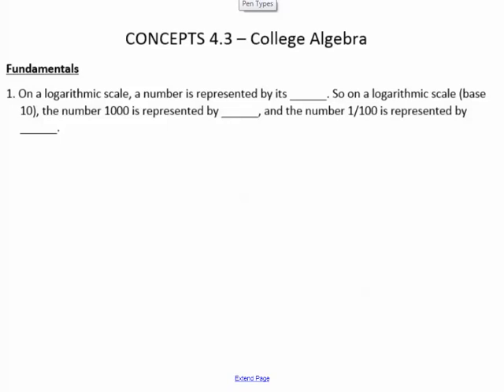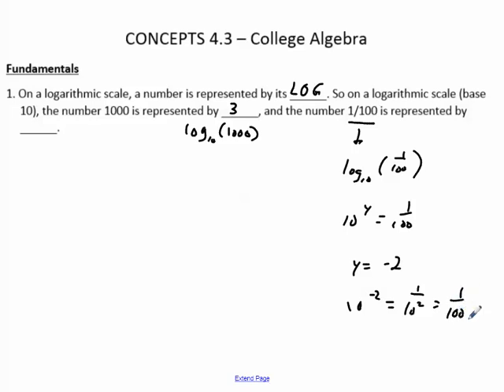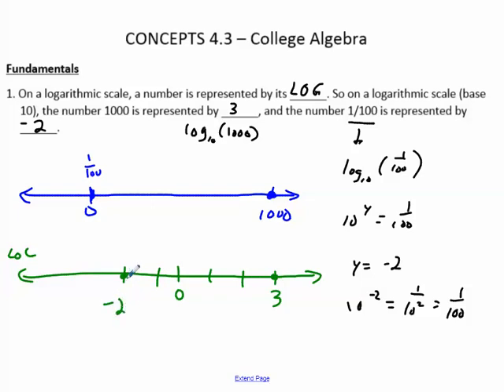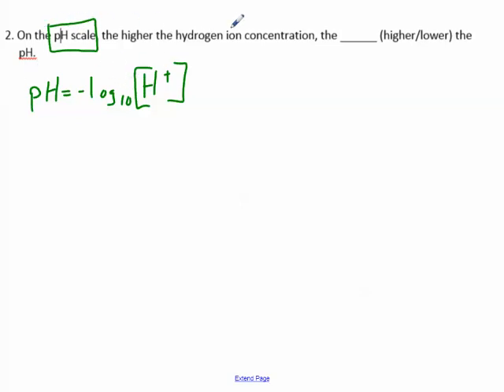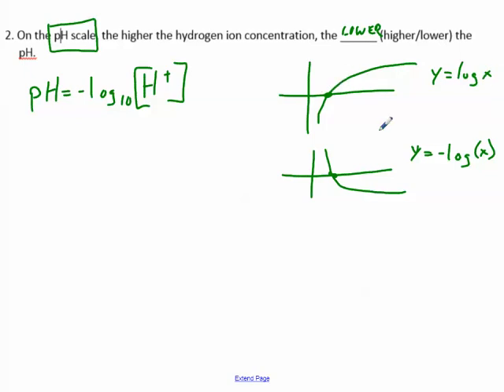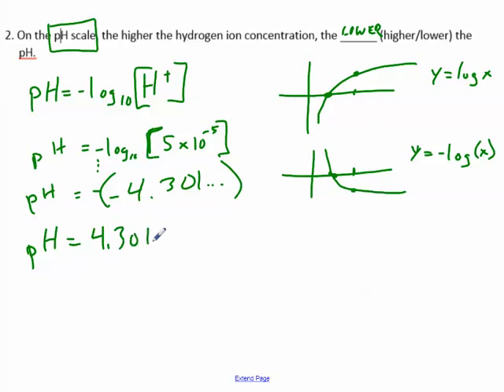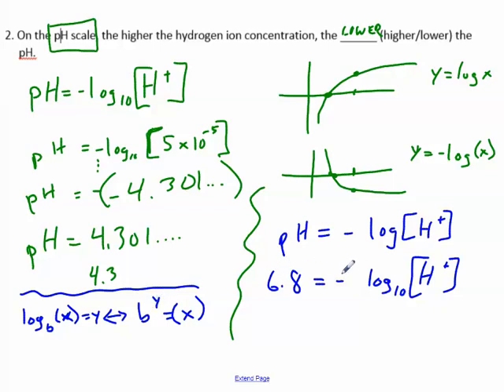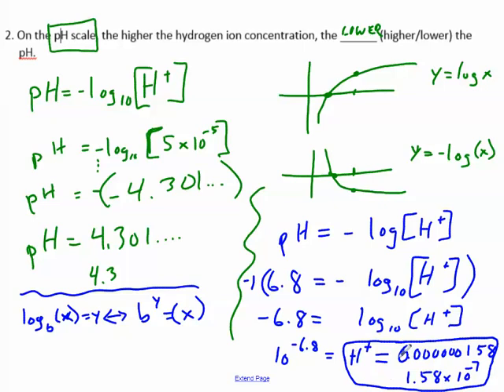CA 4 3A Log Scale, pH 2016 03 12 17 09 15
Log Scale, pH